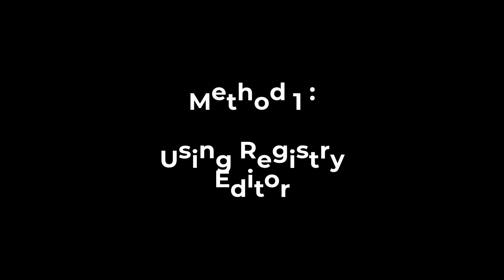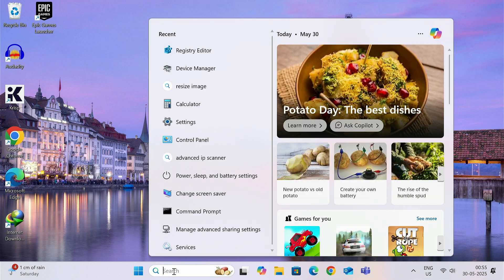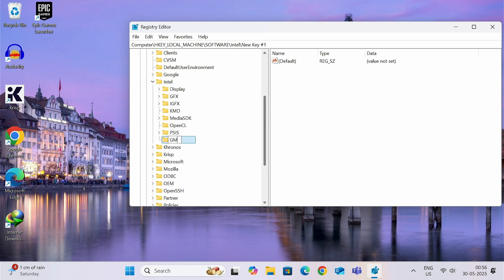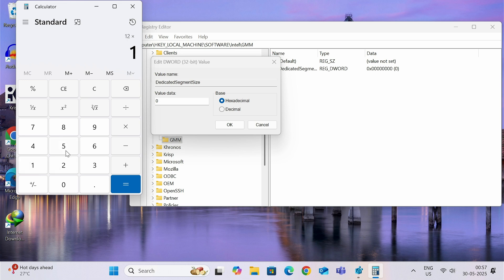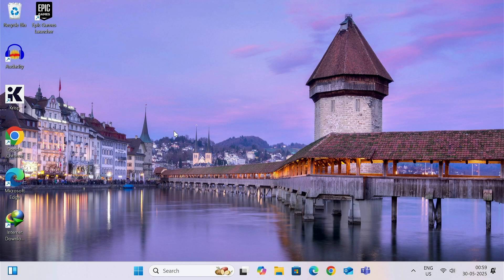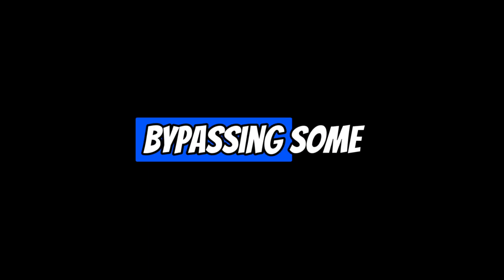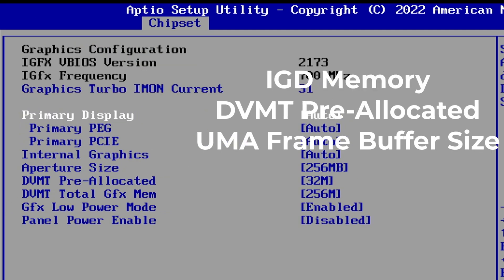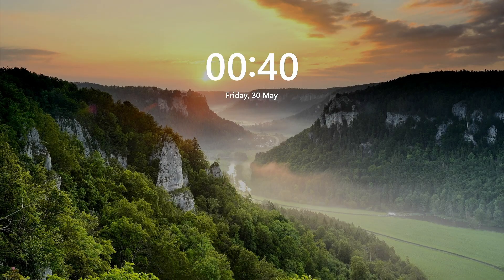How To Increase VRAM In Windows 10/11 and Boost FPS ! - Don't Make These Mistakes !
Are your games lagging, stuttering, or dropping frames? It might be time to boost your VRAM the right way! In this video, we’ll show you how to increase usable VRAM, optimize your system settings, and avoid common mistakes that could ruin your performance.

🔥 What You’ll Learn:

How VRAM really works in gaming

BIOS and system tweaks to unlock more VRAM

Critical mistakes to avoid when upgrading

Tips to boost FPS in popular games (GTA V, Fortnite, Warzone, etc.)

💻 Whether you're using Intel, AMD, or NVIDIA — this guide covers it all.